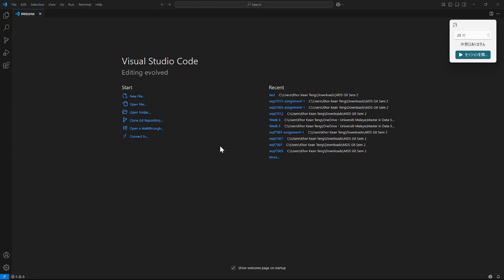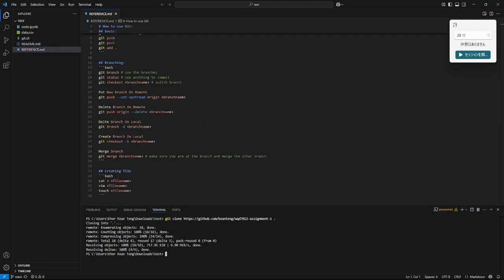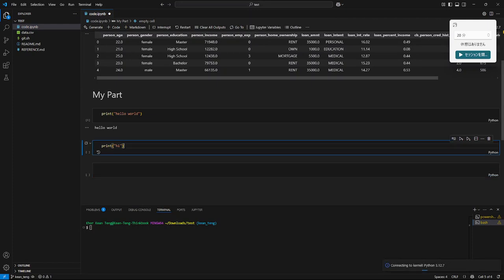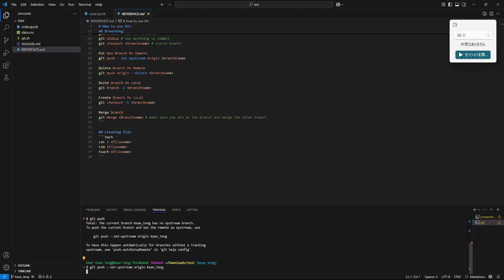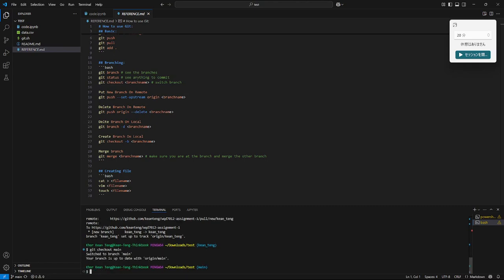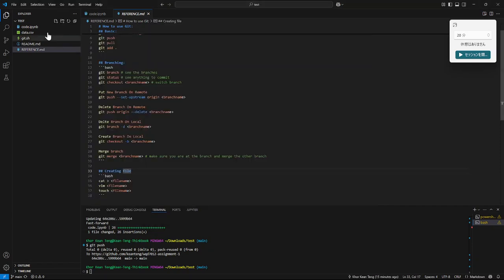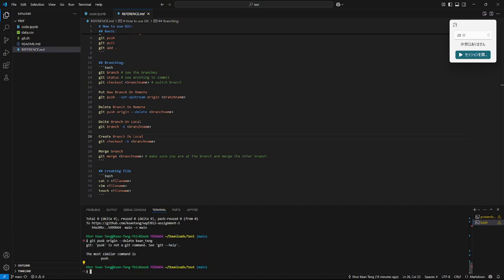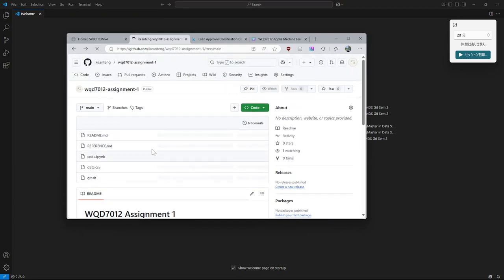How To Use GitHub for Group Assignment